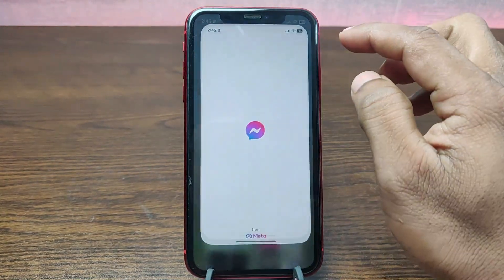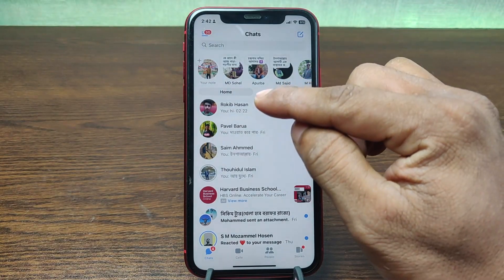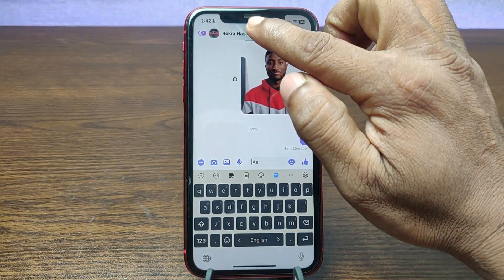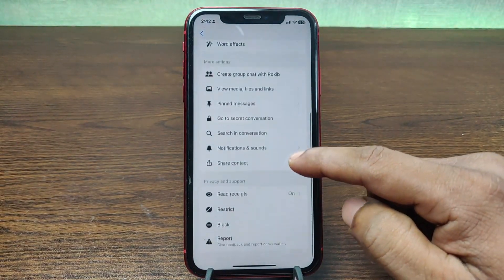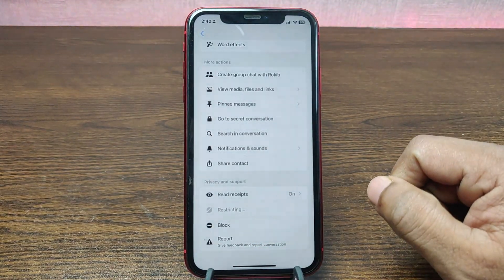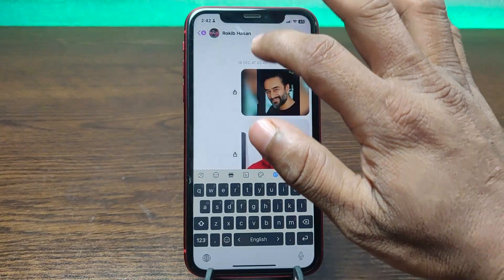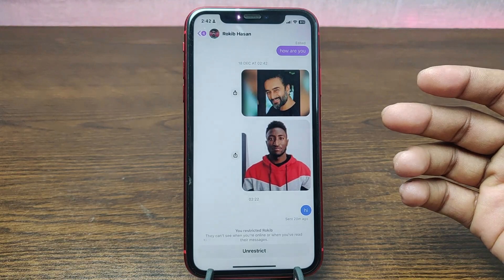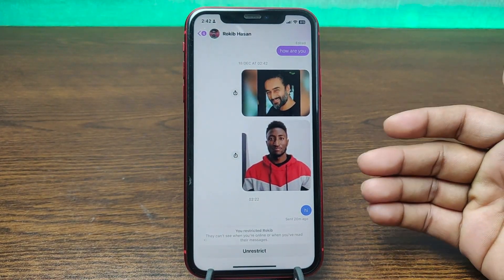How to Restrict Someone on Facebook Messenger on iPhone | Full Guide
how to restrict someone on Facebook Messenger on iPhone